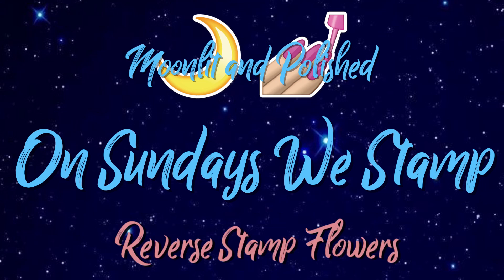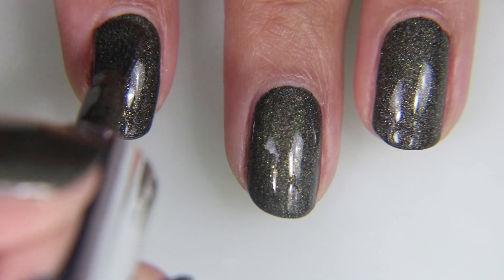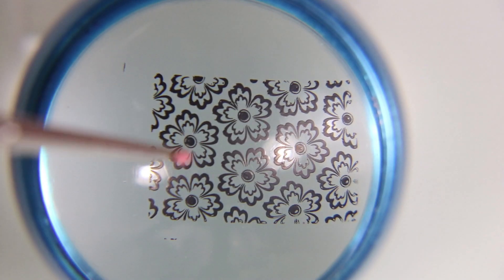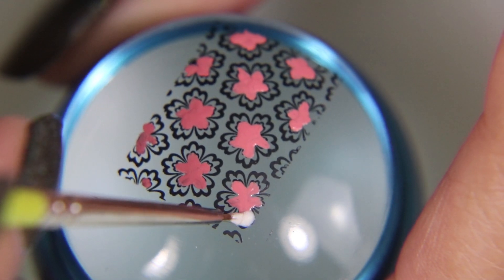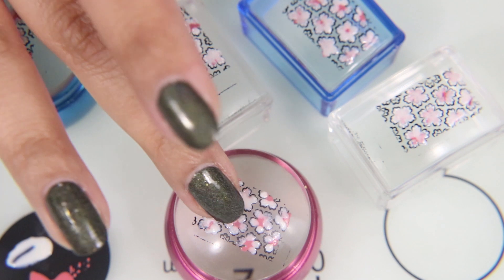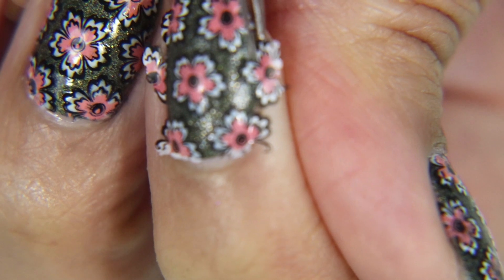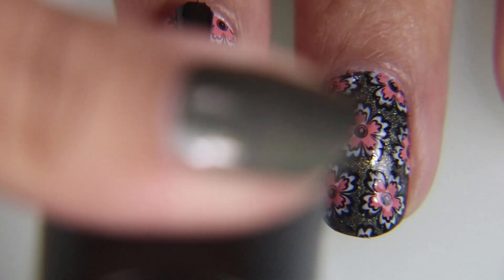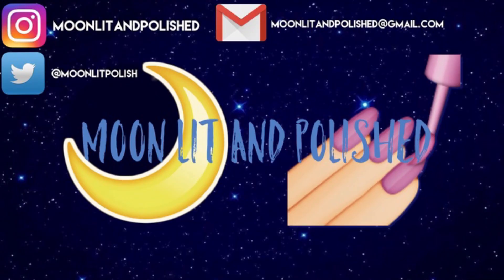OSWS: Reverse stamp flowers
🌙 Today’s Episode 💅🏽
Re decorating at home and I can’t get this color scheme out of my head. Hopefully getting it on my nails will help.

🌙 Moonlit Merch! 💅🏽